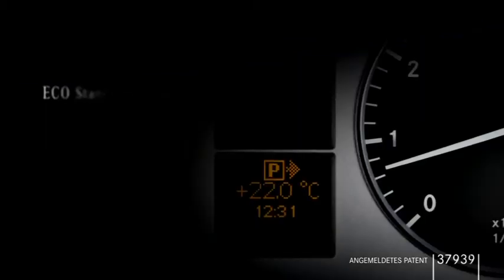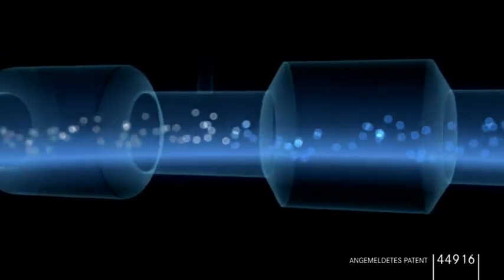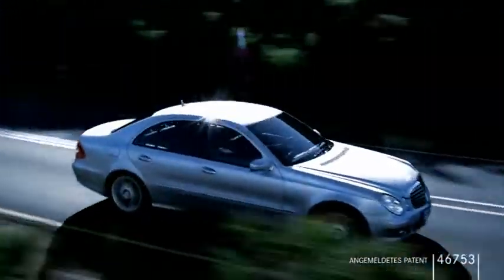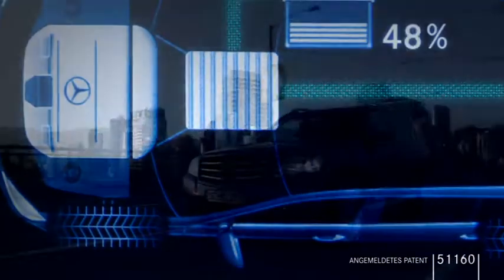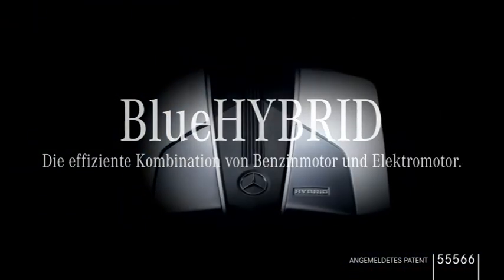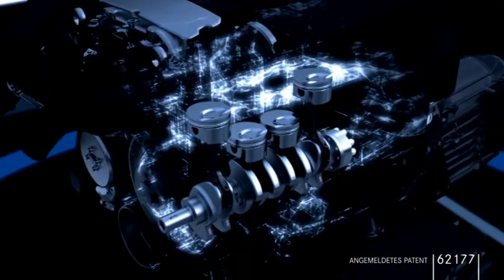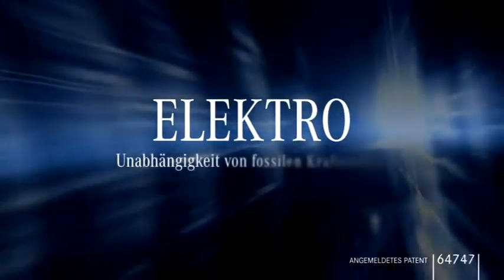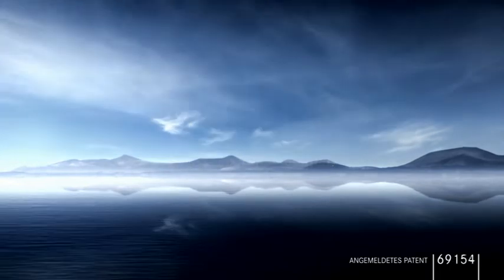Mercedes-Benz TrueBlueSolutions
TrueBlueSolutions